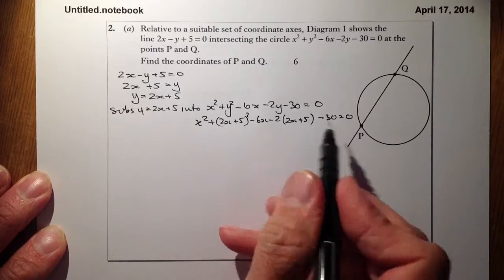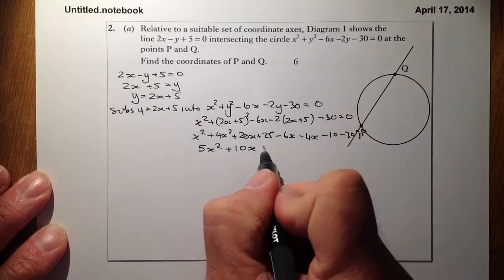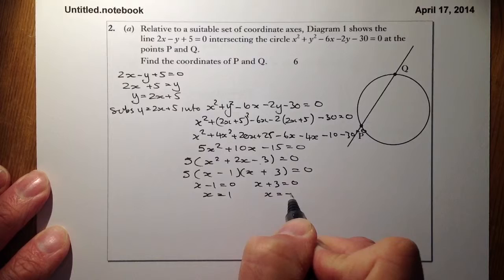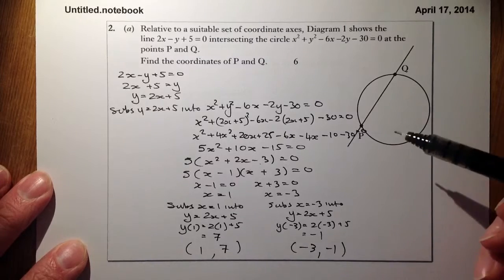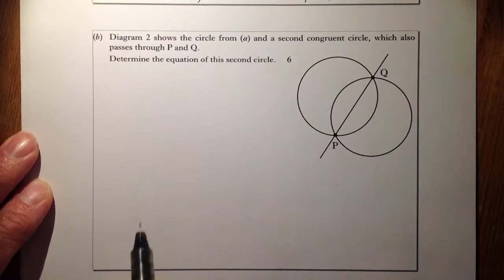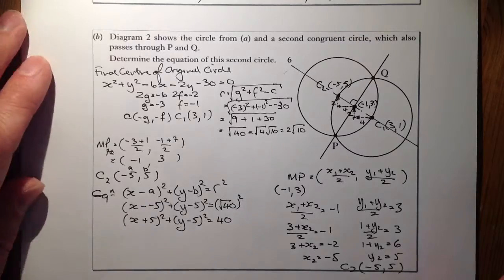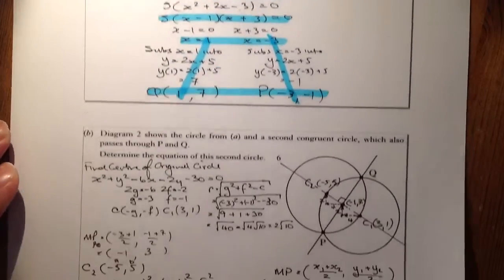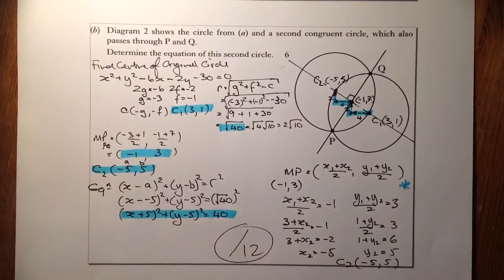Higher Maths 2012 Paper2 Q2 Equation of Circle including POI